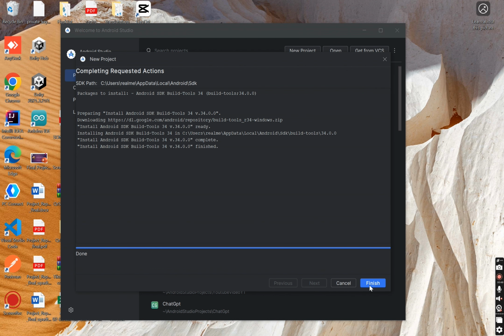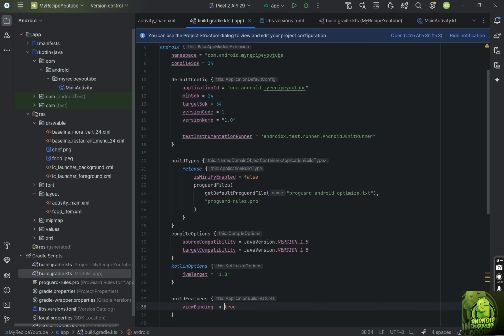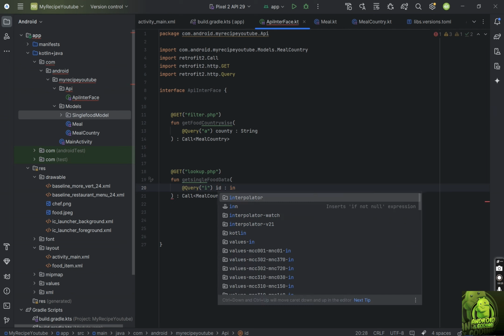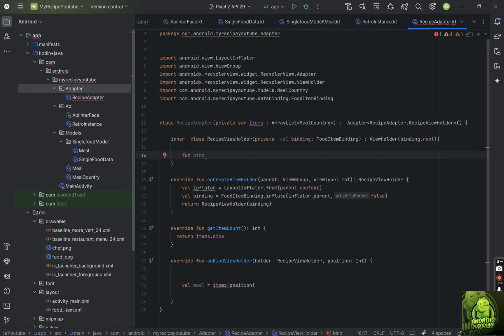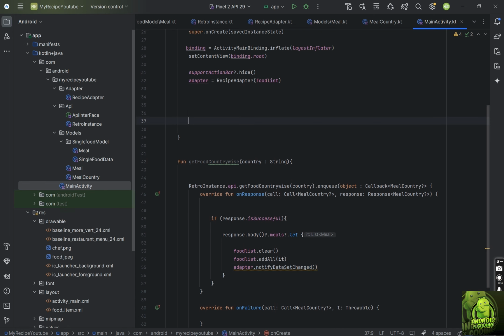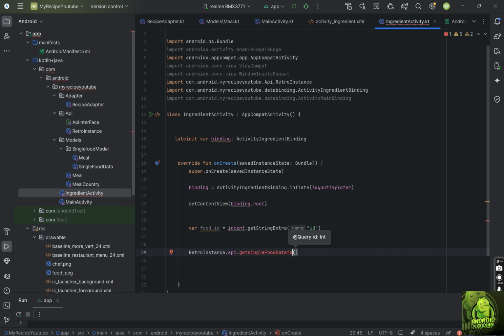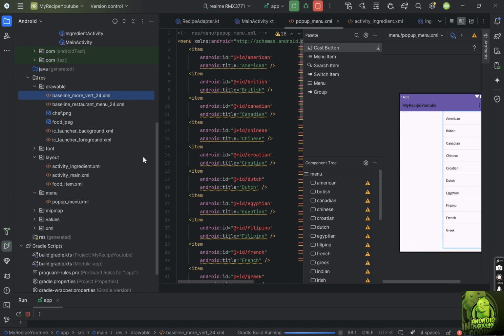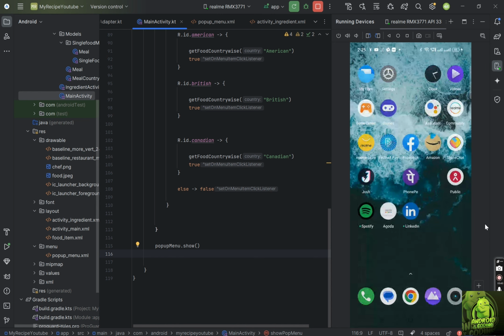|| How to make complete Recipe App in Android Studio || Recipe App Tutorial || java || API ||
To Download Follow the Steps

1.Click on Login Button

2. Click Register NOW and Login

3. Dashboard go to Shop Section

4. Pay the minimal fees and Download ,LIfe Time Access

Master Recipe Apps in Android Studio!

This ultimate guide walks you through building a recipe app using Meal DB's API and Java.   Learn to:

Integrate Meal DB for recipe data access
Design user-friendly app interfaces
Implement search and filtering functionalities
Perfect for beginners!  Get started on your app development journey today!